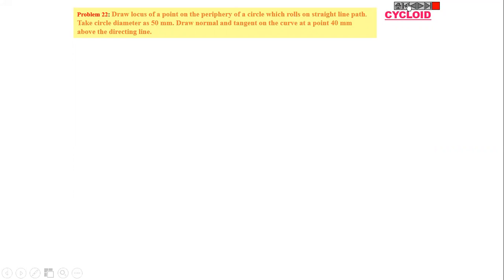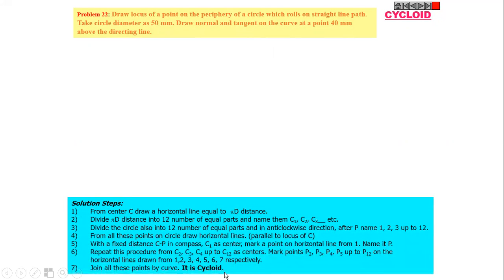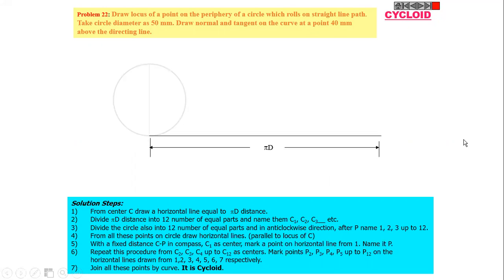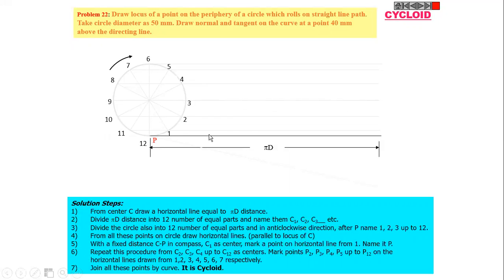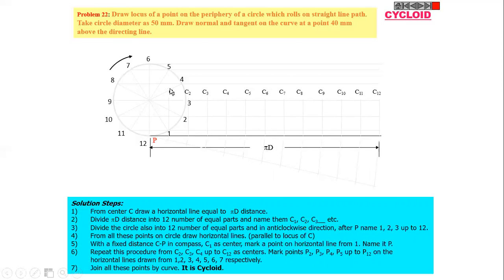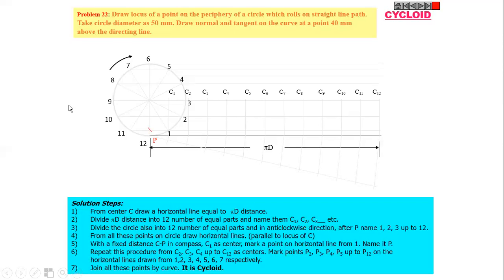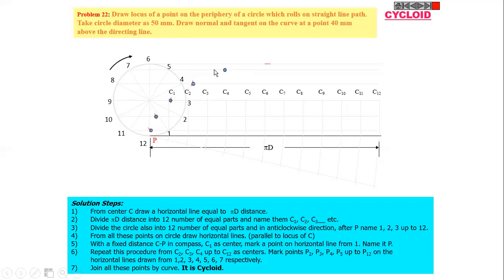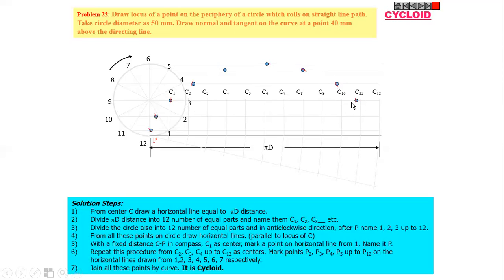Cycloid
Video by - Prof. Ashish Apate
Description -  Cycloid